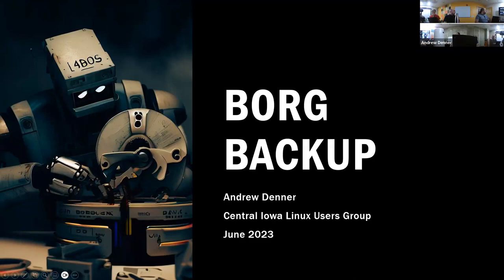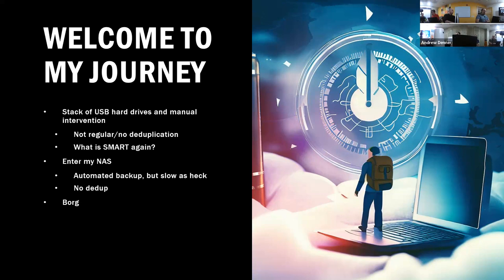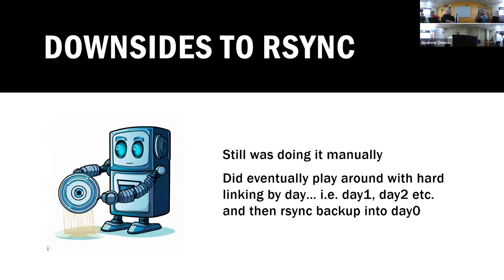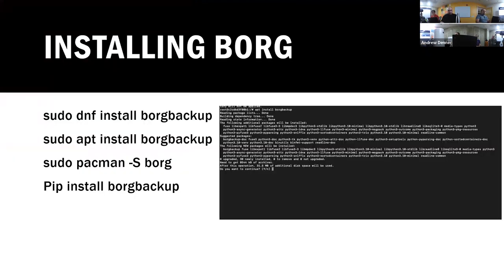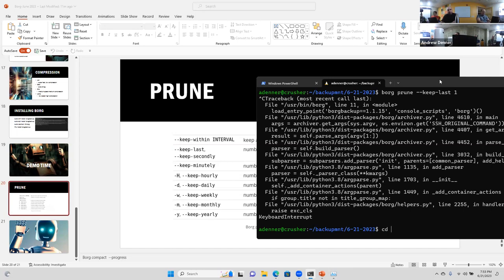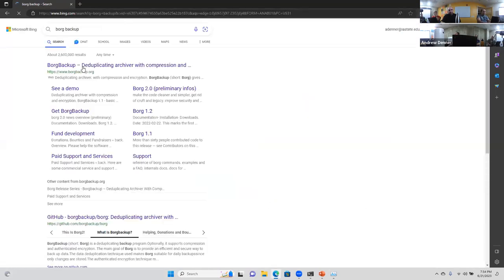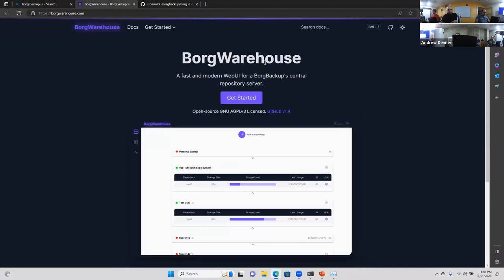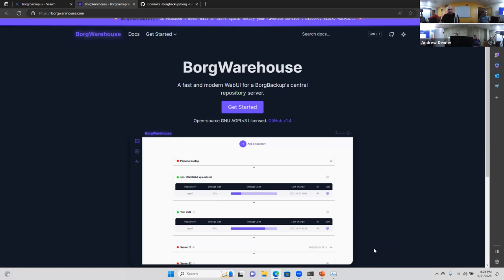CIALUG Borg Backup June 2023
Andy presents on using Borg backup